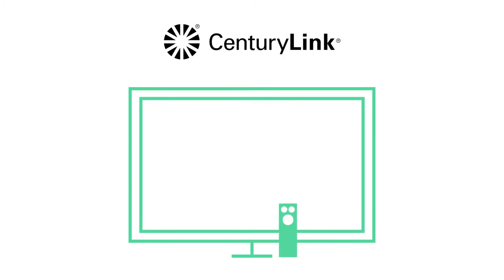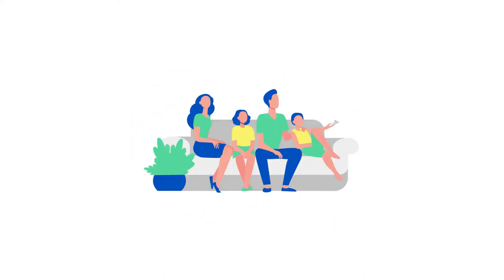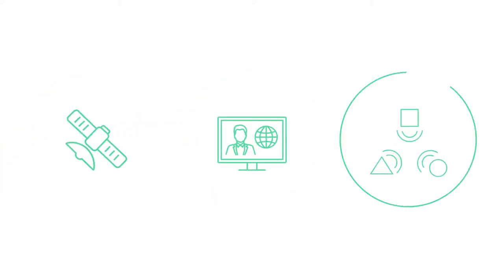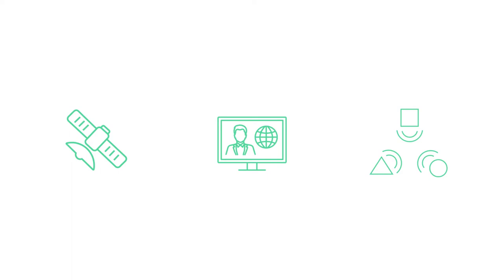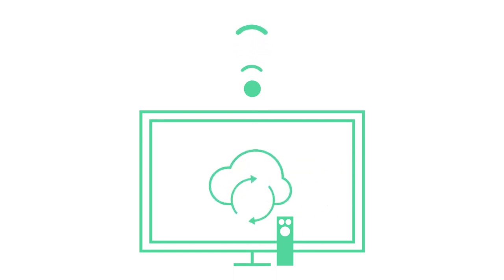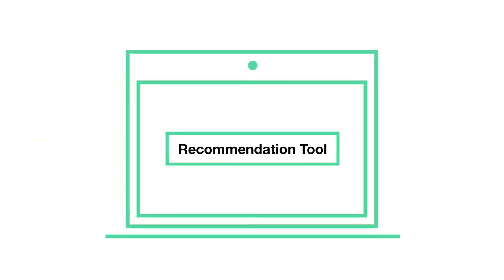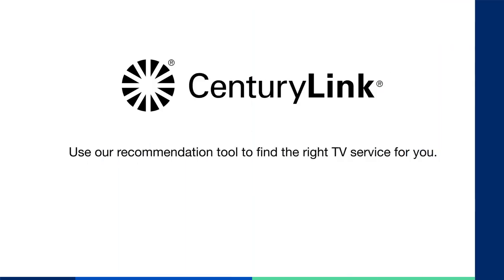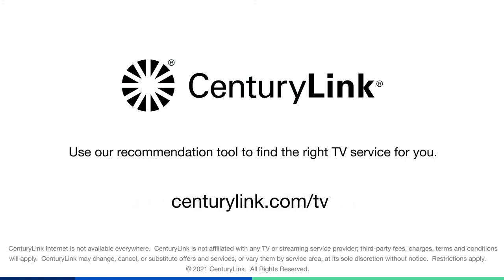CenturyLink: TV Recommendation Tool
At CenturyLink we understand you want TV that's right for you. That means TV that includes just the channels you love, and cuts the ones you don't. Use our TV Recommendation Tool to help you pick the programming you want.